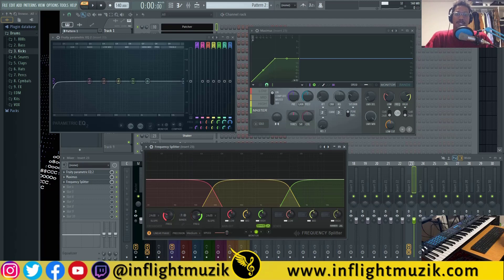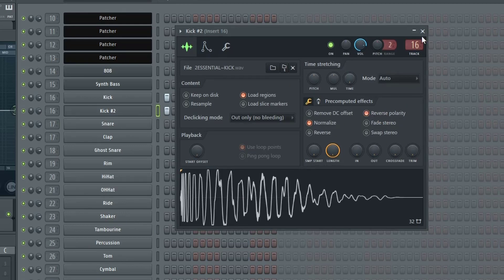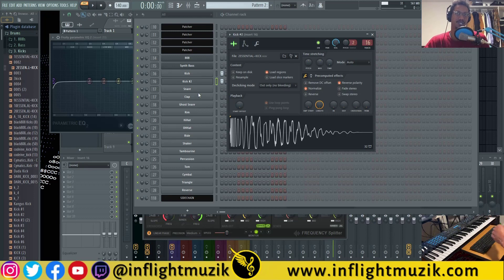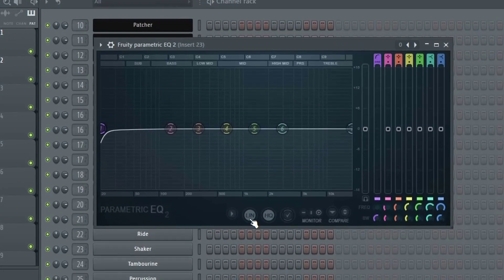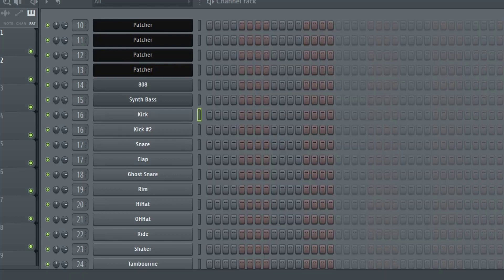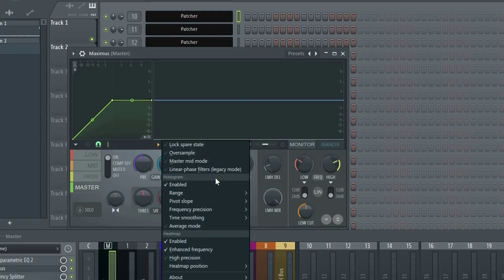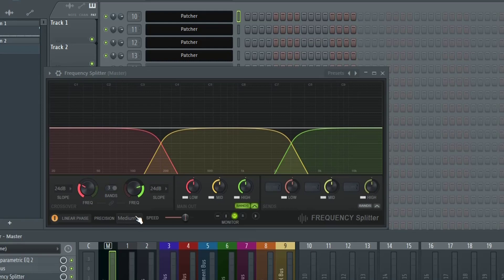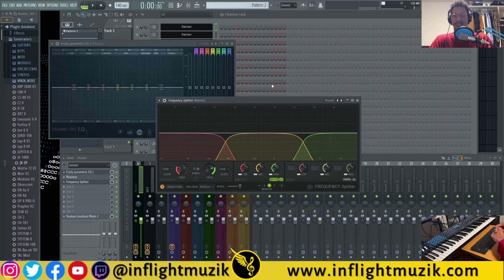NEW Linear Phase Plugins For FL Studio 20.8 Update | Linear Phase Explained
I'll explain what phase cancellation is with examples and show why linear phase filtering is important for achieving a louder, cleaner, punchier mix in the new FL Studio 20.8 update.  The FL Studio 20.8 update introduces the new Frequency Splitter with linear phase filters.

Fruity Parametric EQ 2 and Maximus now have linear phase options.  Maximus previous had linear phase filtering as an option with an older algorithm.  It has now been updated to the linear phase filters found inside the new parametric eq 2 20.8 update.